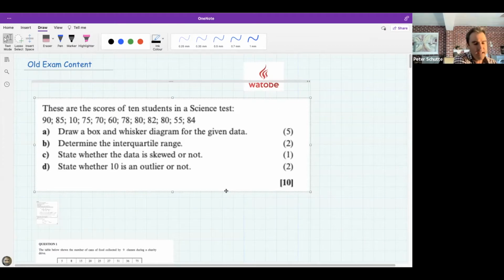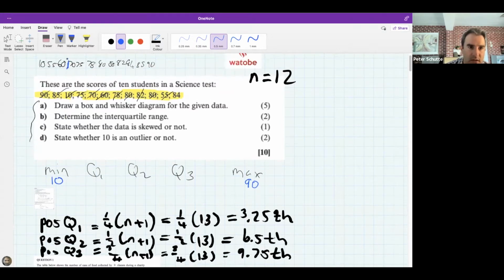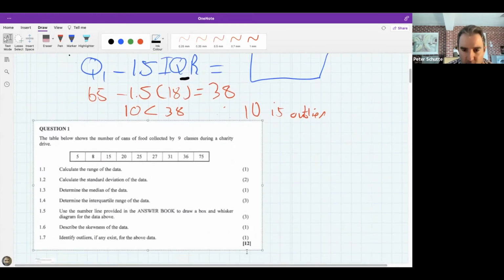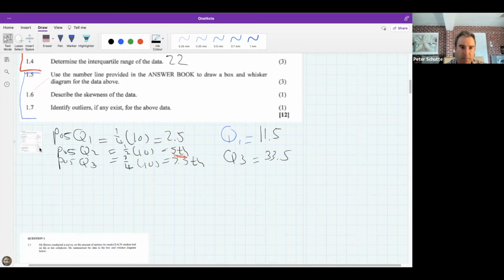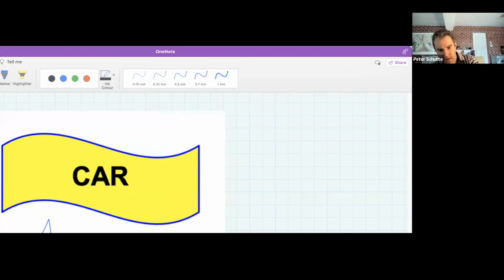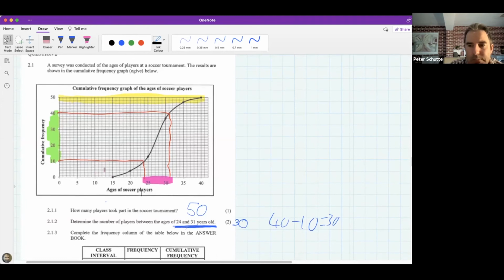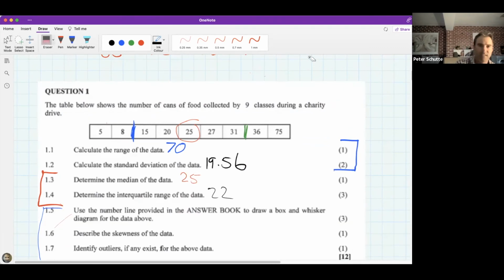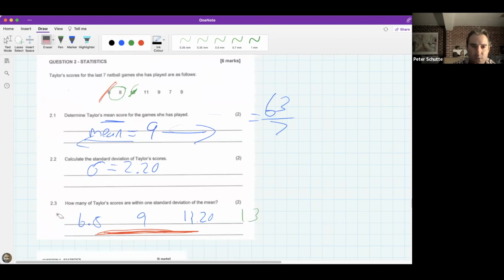Grade 11 - Statistics (consolidation and review)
Grade 11 | statistics | consolidation | review | box and whisker | interquartile range | skewed | outlier | standard deviation | mean | cumulative frequency |